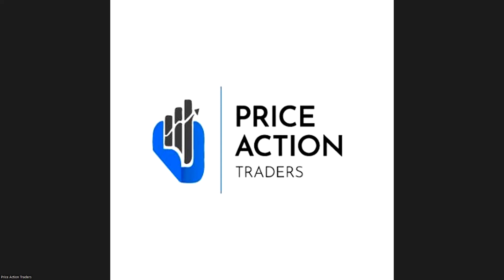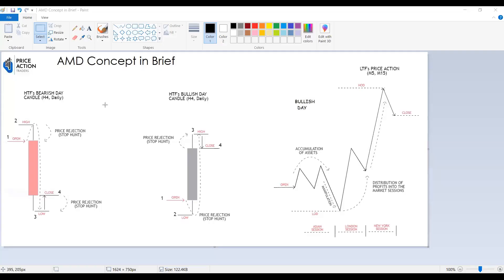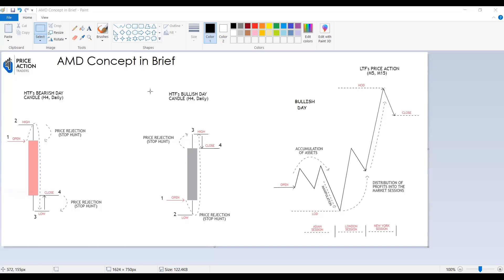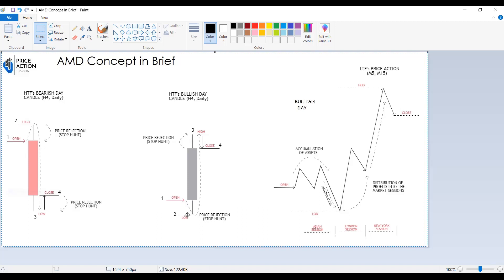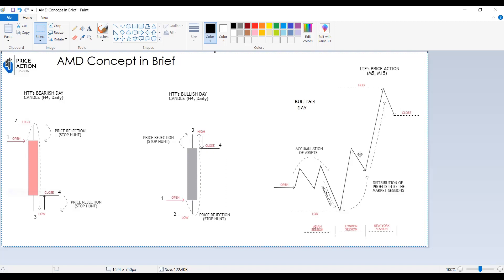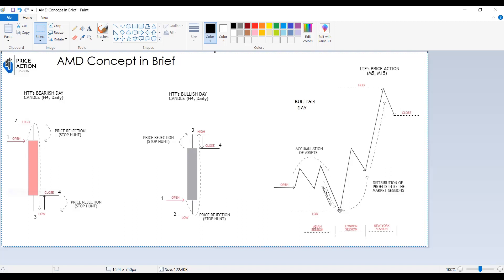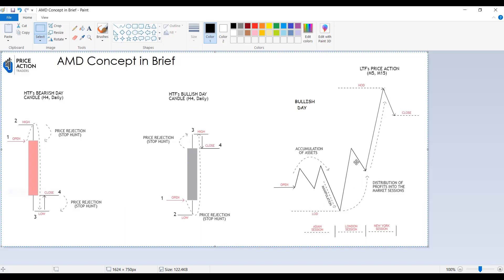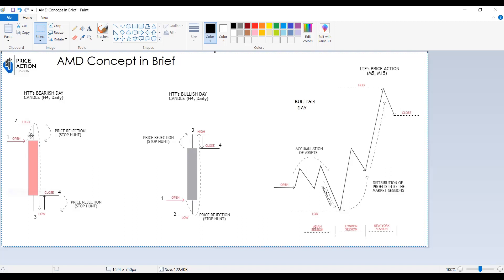AMD Liquidity Concept in Brief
How to identify a recurring pattern of price accumulation, manipulation and distribution. Price action never lies